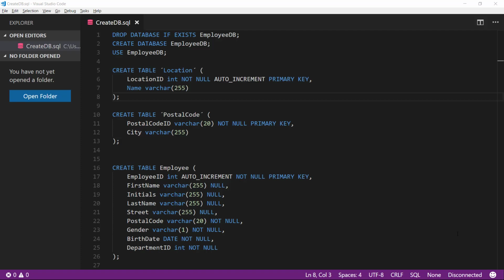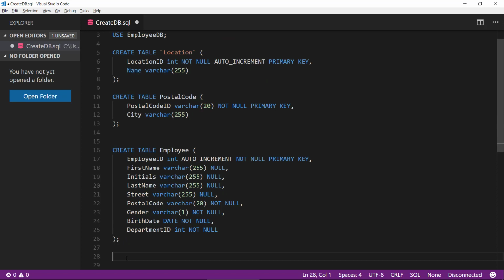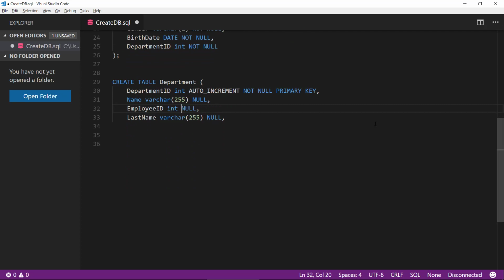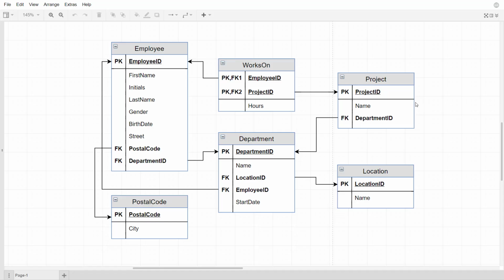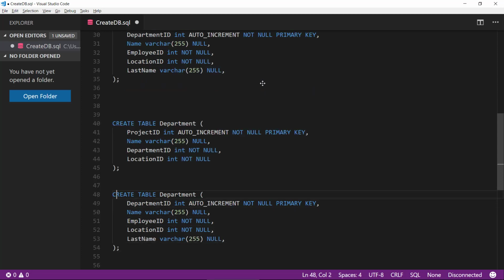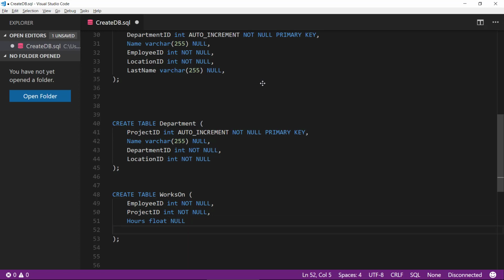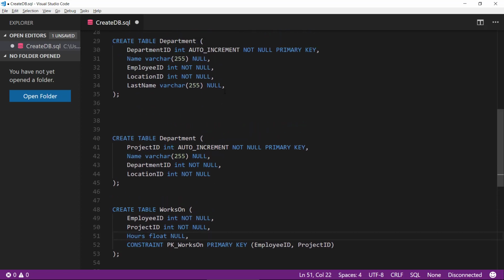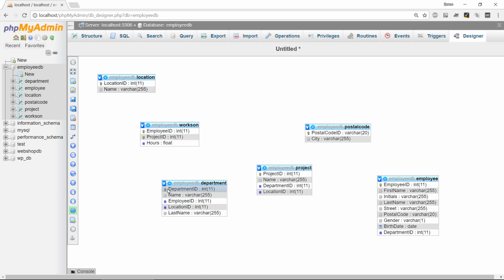How to create a database using an SQL script - Part 4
This videos series explains how to create a database using an SQL script in MySQL and PHPMyAdmin